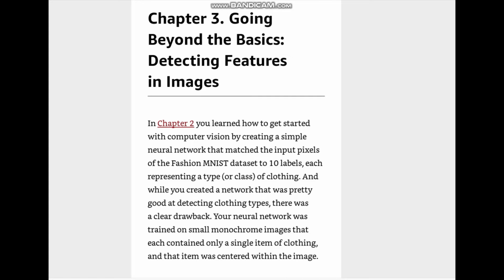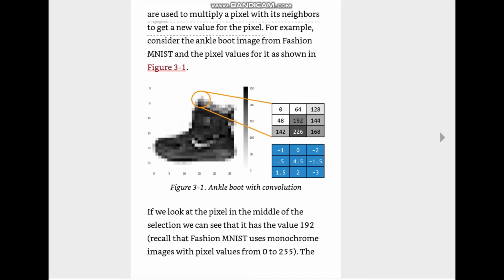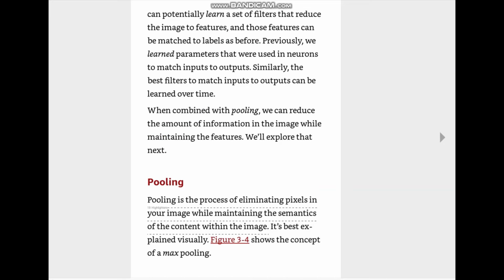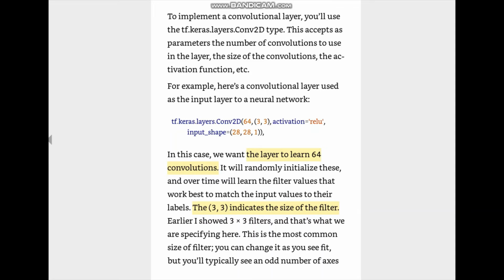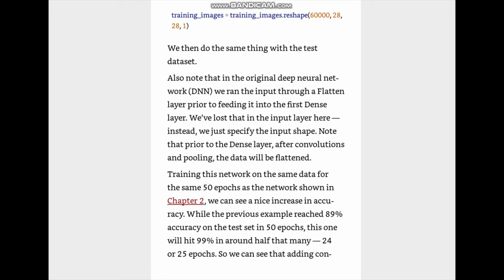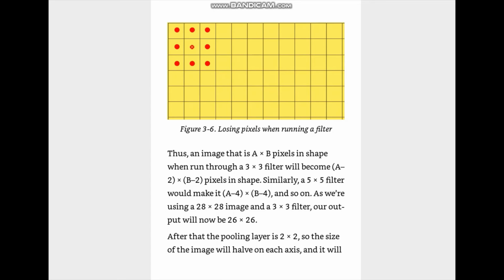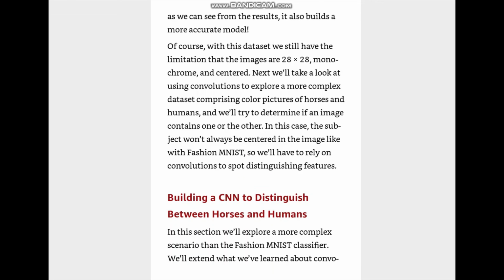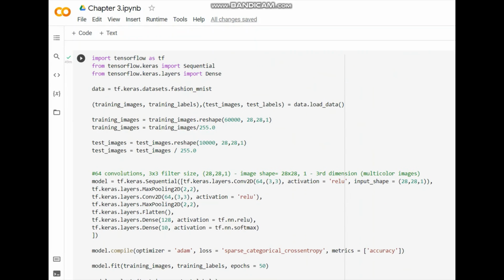AI and ML for Coders - Chapter 3 (Detecting features in Images)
Chapter 3

Implementing Convolutional Neural Network, understanding convolutions, and pooling.